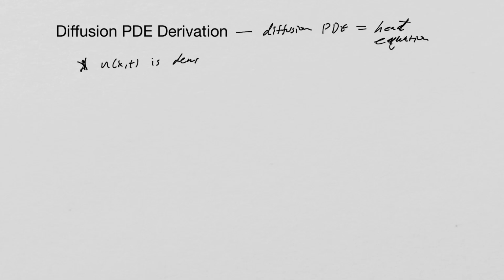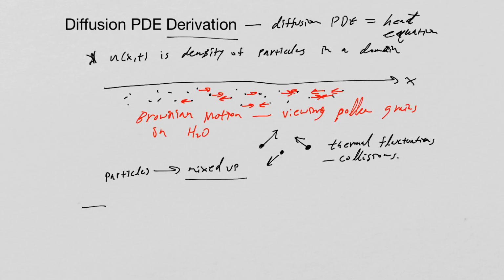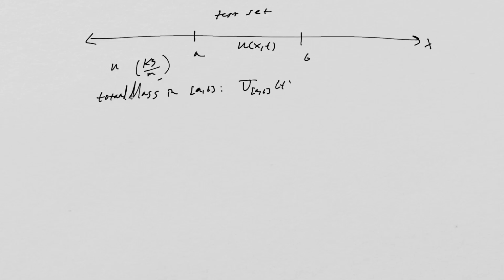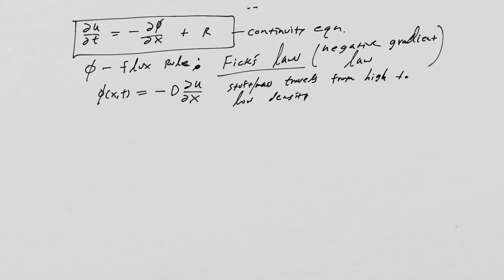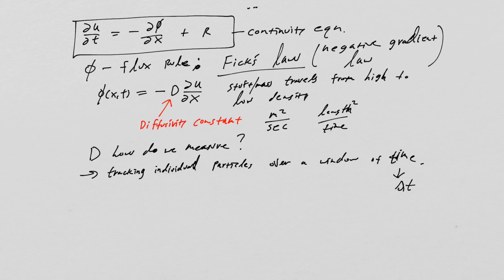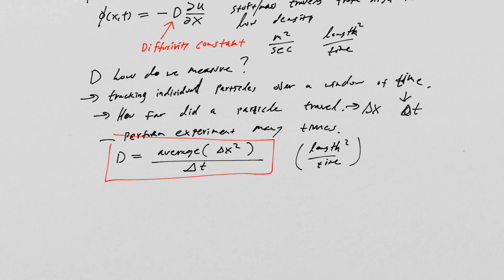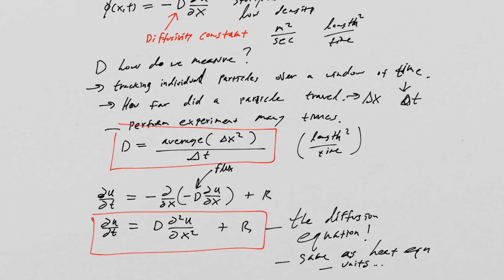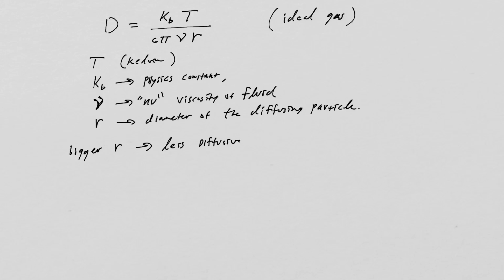Derivation of Diffusion Equation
We derive the Diffusion Equation from the principle of conservation, and Fick’s law. We then relate the diffusion constant to physical parameters and Brownian motion